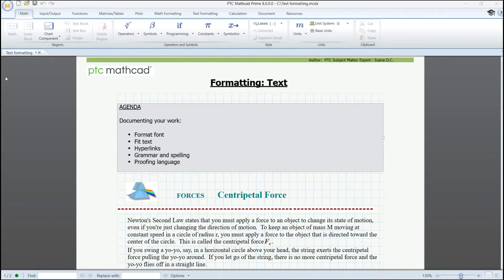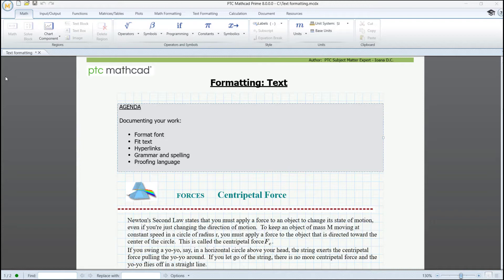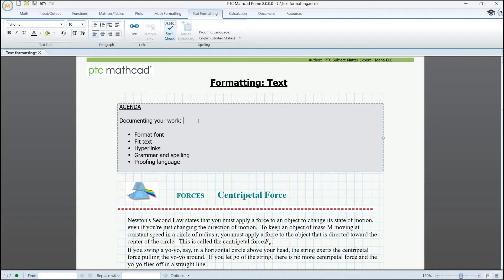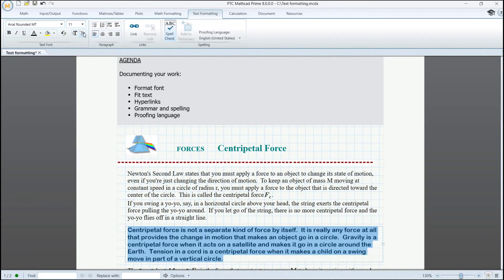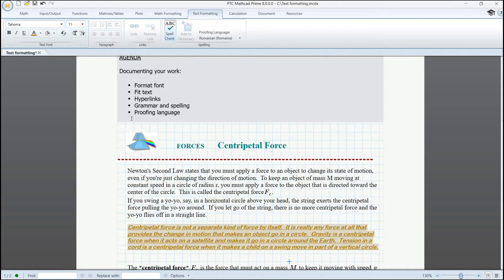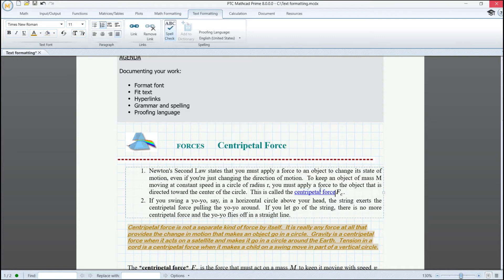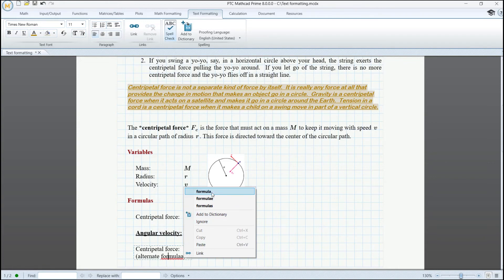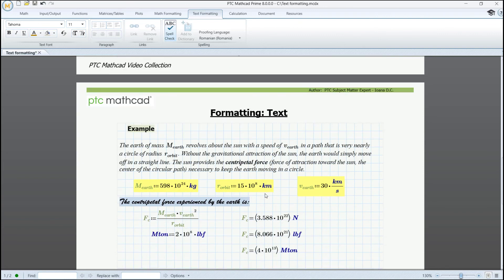Formatting Text in Mathcad Prime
In engineering calculation software, it's rare to combine text with active math calculations in the same document. Yet for PTC Mathcad users, this is a common occurrence!

This short video explores the text formatting options available as of PTC Mathcad Prime 8. You can enjoy them yourself by getting a free installation of the latest version of Mathcad Prime

Note that even more options are coming in future releases, such as Prime 9's custom colour picker, internal hyperlinks, and text styles. We'll have video(s) on that when those versions are released!

00:00 Intro
01:13 Formatting font
01:58 Paragraph settings
02:18 Inserting links
02:38 Spell check
03:03 Language packs